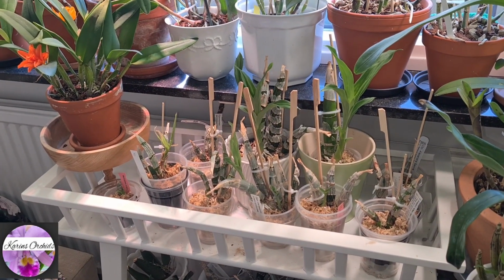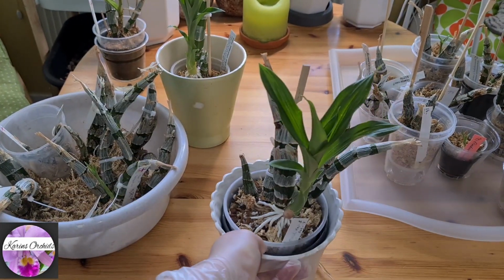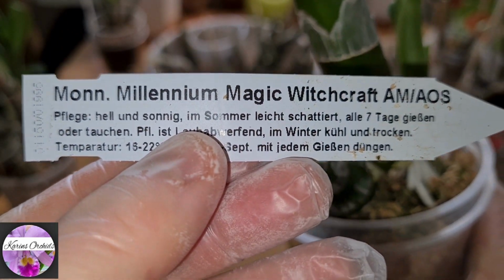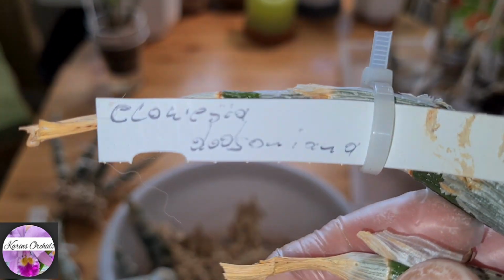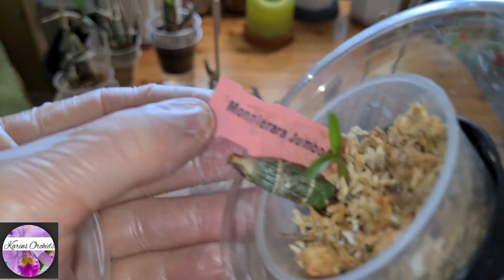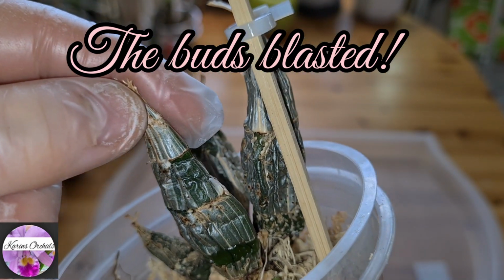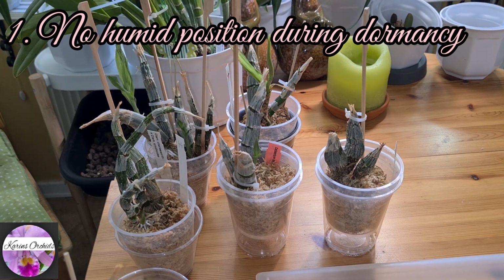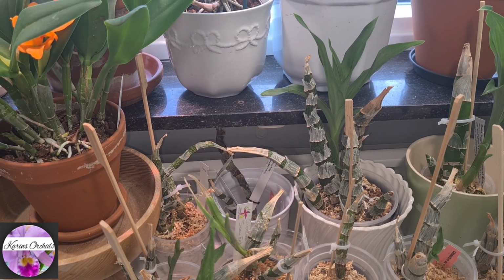Catasetum orchids care - Early spring 2021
Hi and welcome to my orchid channel!  :-)
I post 1-3 times a week!

This is a video about my catasetime type orchids and what they look like in the early spring season
of 2021.

If you would like to see how I repot them in early spring "after I see some new growts coming"
I will show you when I repot my Fdk  After Dark 'SVO Black Pearl' FCC as well as my Fdk After Dark SVO in my carecollab video about my FDK After Dark "Black Pearl"

Link to my "Ikea assessories shopping" video where I show you my 2 first out catasetine types for the season:

Link to the orchid board in Sweden where I got my Fdk  After Dark 'SVO Black Pearl' FCC :

Link to Orchid Garden in Poland where I bought my FDK After dark SVO:

MUSIKER: Rook1e